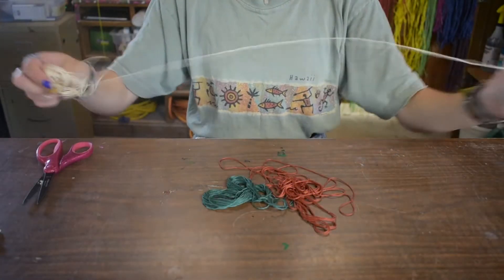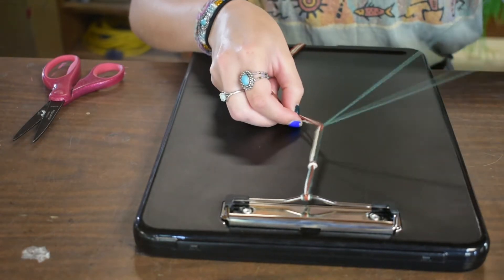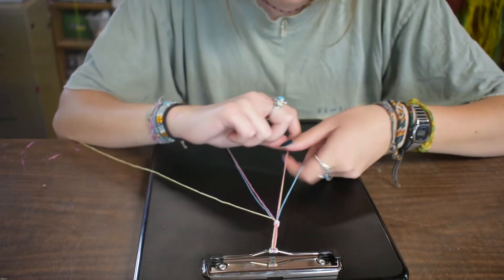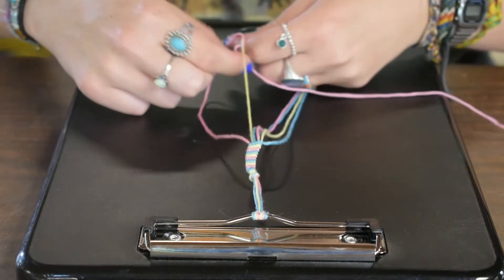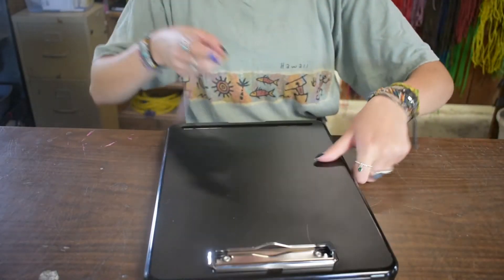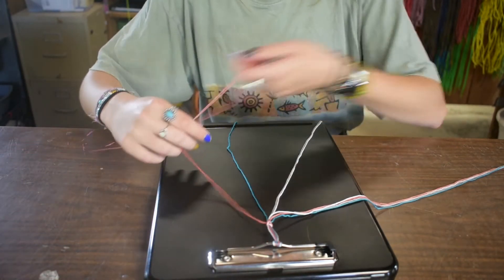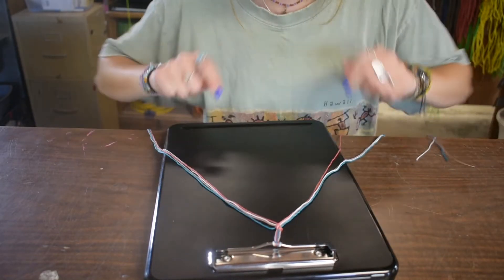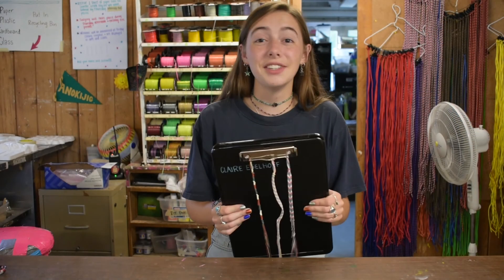Crafting a Friendship Bracelet